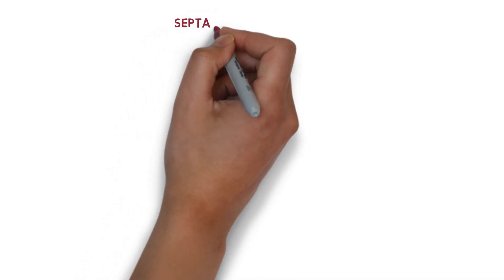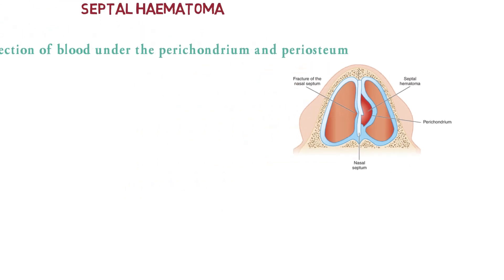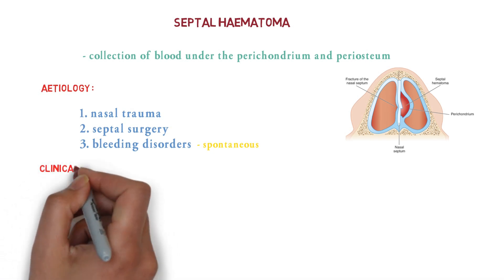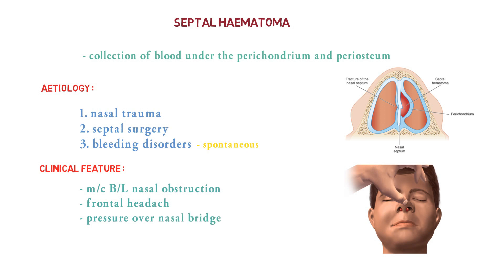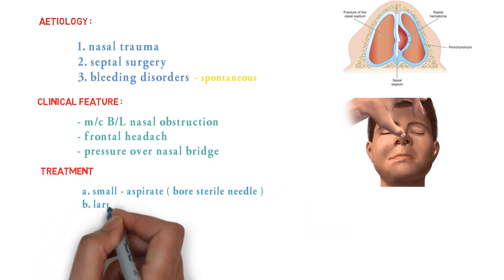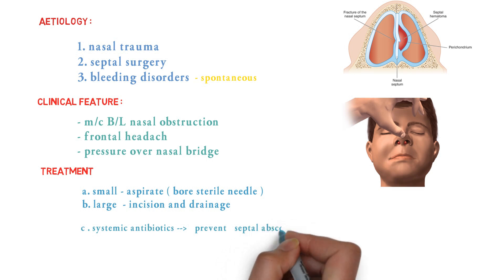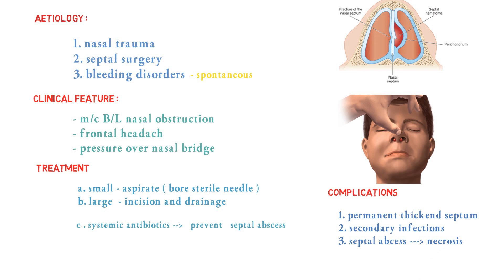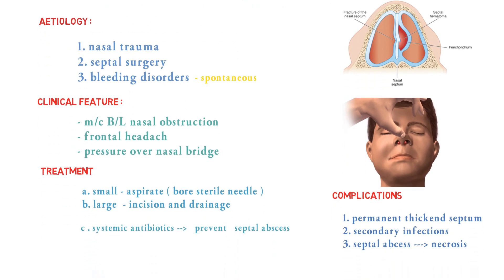SEPTAL HAEMATOMA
A septal hematoma is when blood collects in the area of your nose between your nostrils, called the septum. Usually some kind of injury disrupts the blood vessels and pulls the lining away from the cartilage, allowing blood to collect between the two